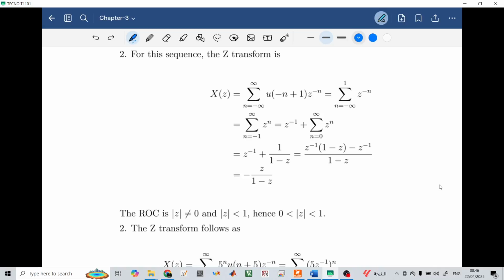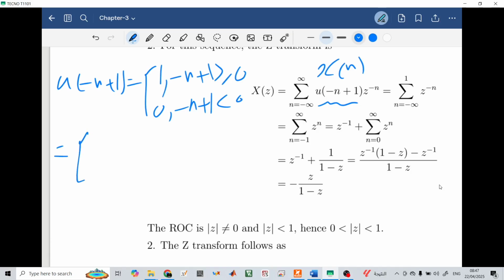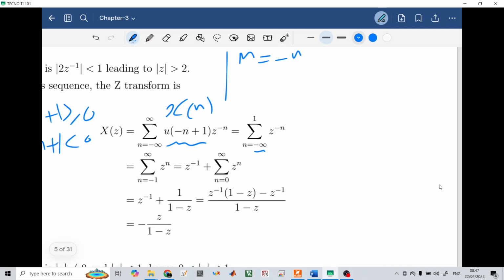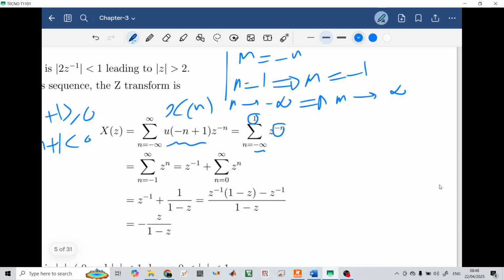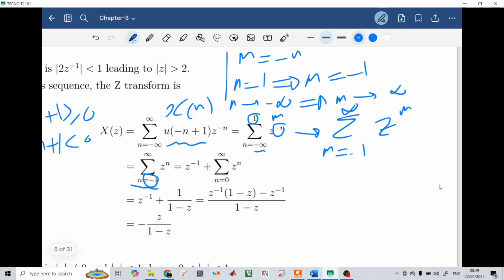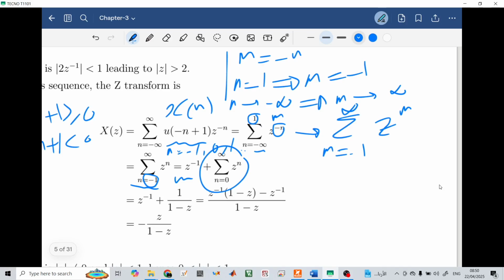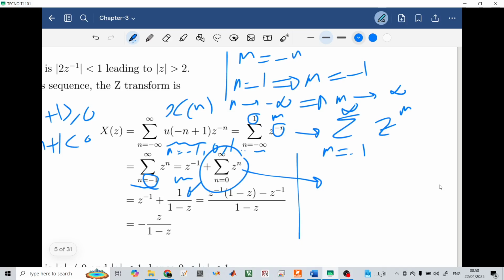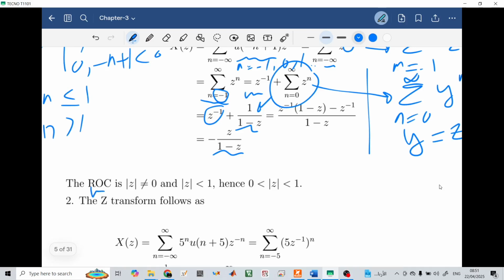DSP Z-Transform Exercise 2